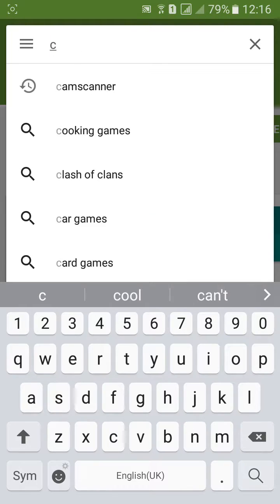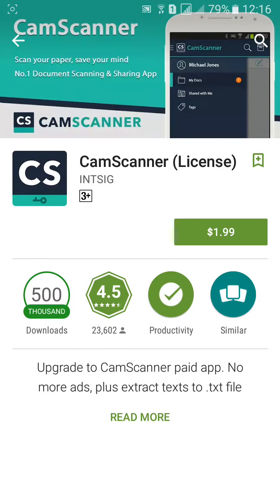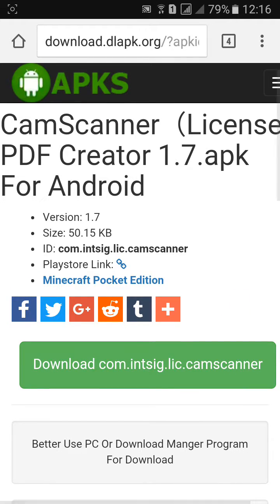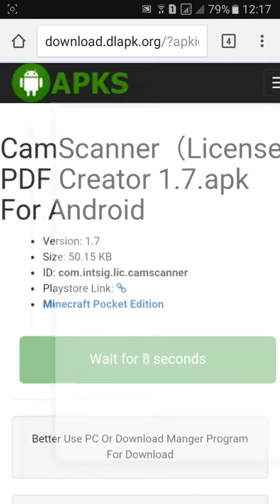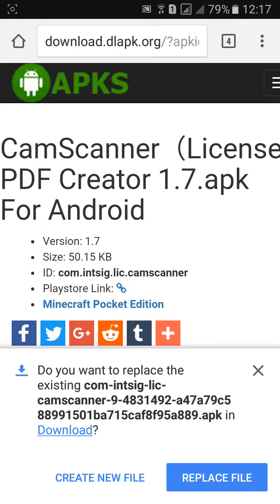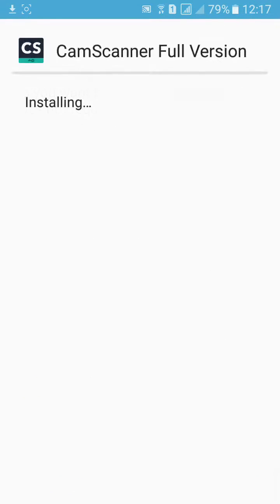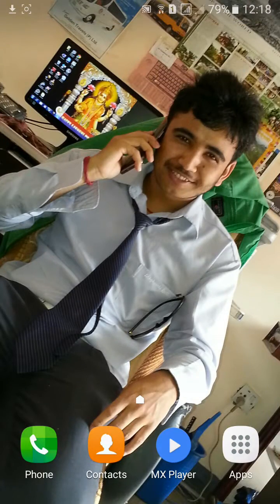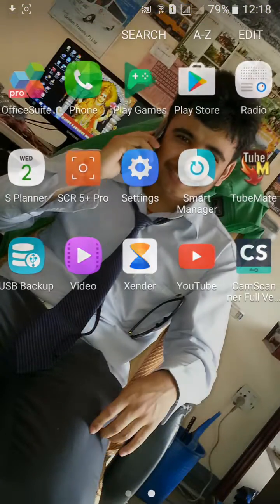Camscanner License for free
Get License for free
Now you don't need to pay for camscanner license.
First go to play store and install camscanner free version
 Then download this camscanner license apk file and install it

##Note without free version it won't work.